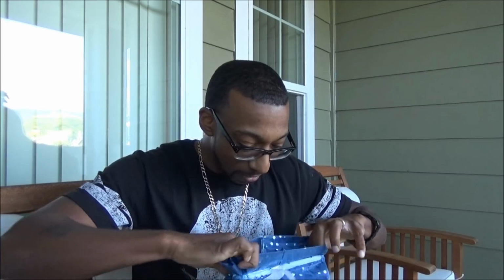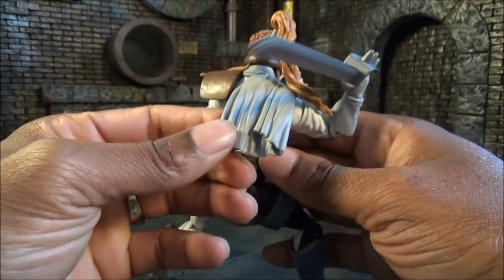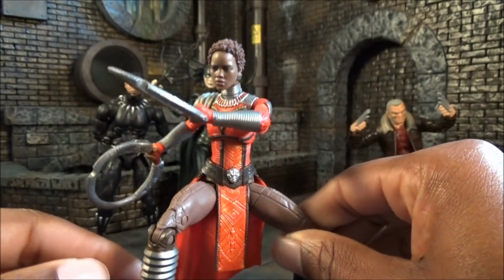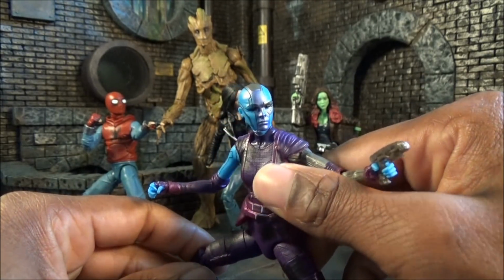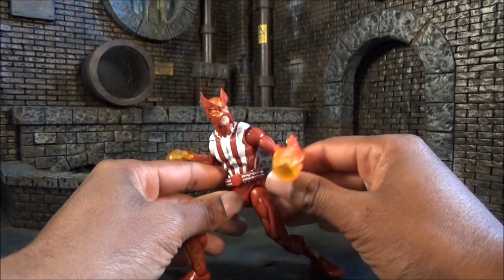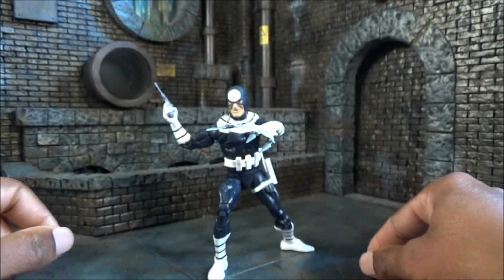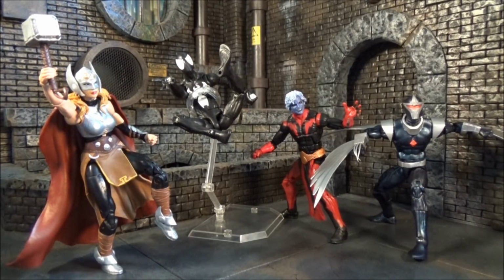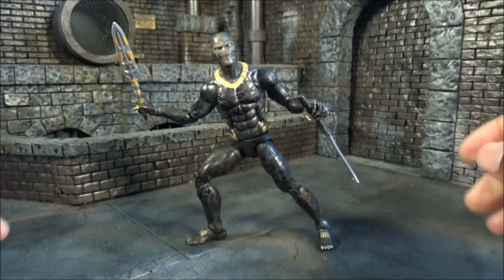Top 10 Hasbro Marvel Legends 2017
Remember no top 10 is exactly the same. Hope everyone is having a fun time collecting the figures they want and need for their collection, be blessed!...